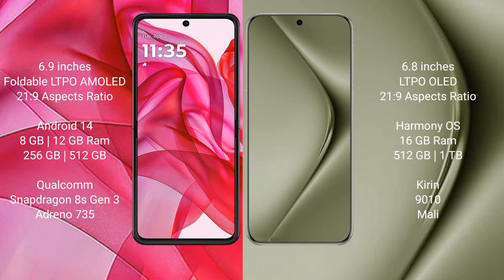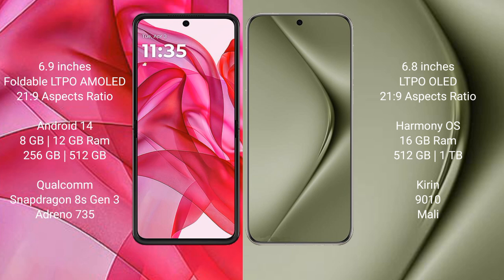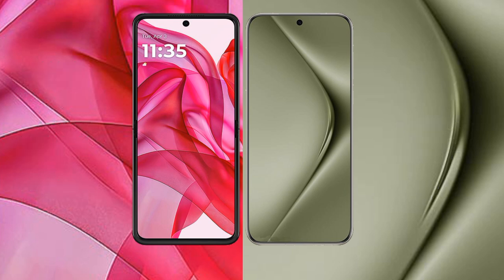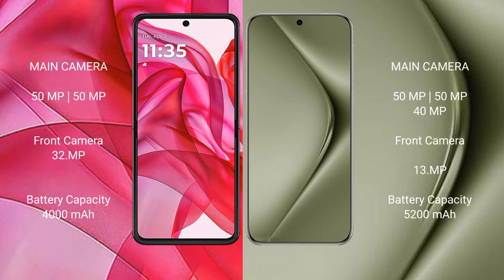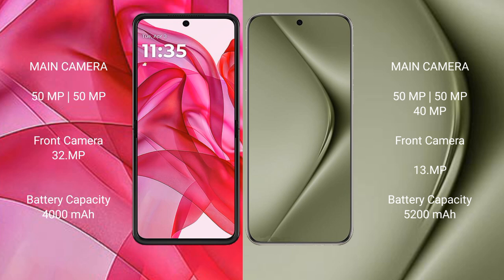Motorola Razr 50 Ultra vs Huawei Pura 70 Ultra Review